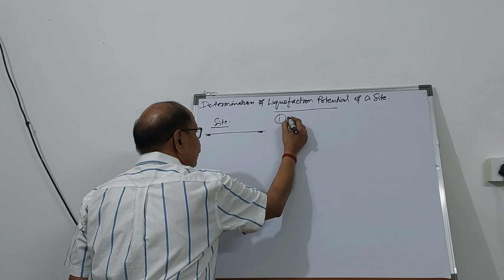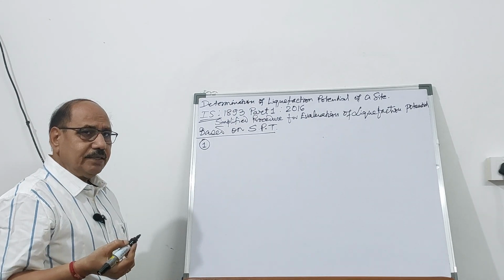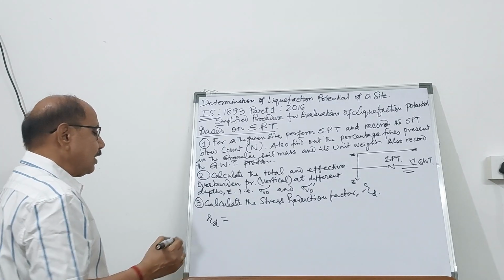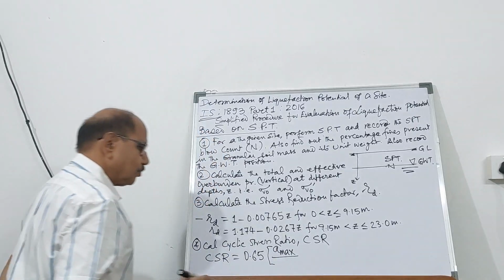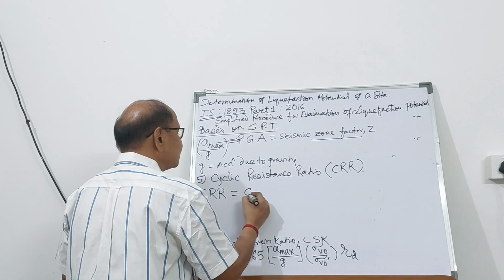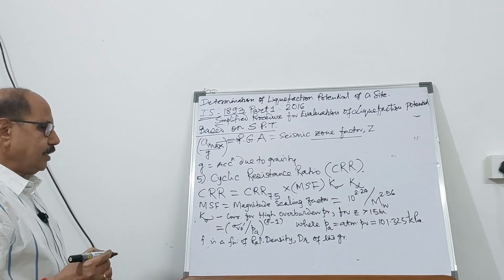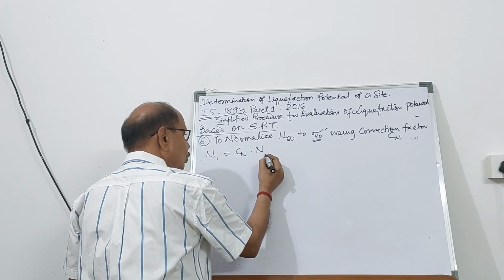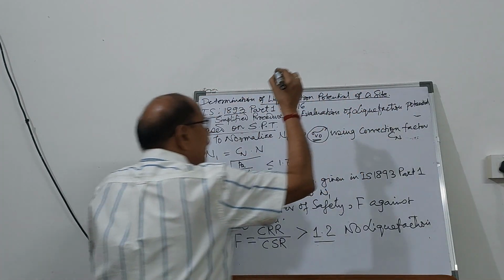Liq2:Liquefaction Potential of a Site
Liquefaction potential of a site can be found using simplified procedure given in IS:1893 Part 1:2016. The standard penetration test data are used for the analysis and finally finding out the factor of safety.